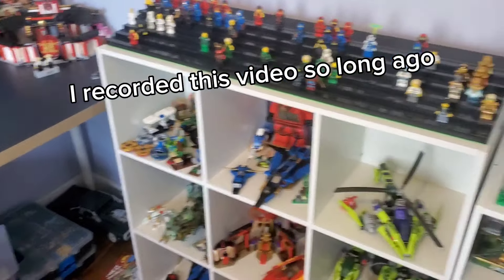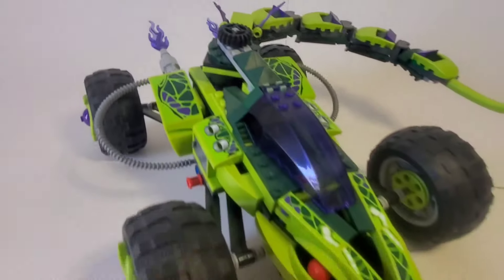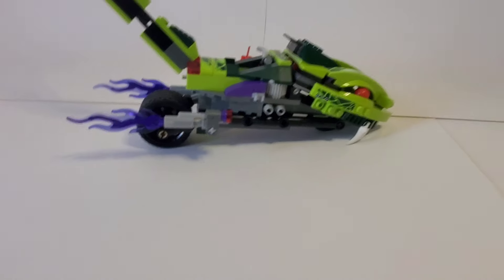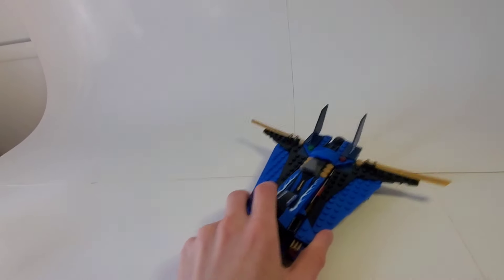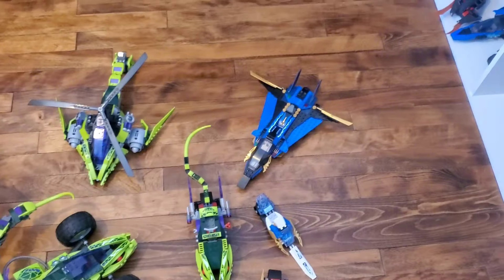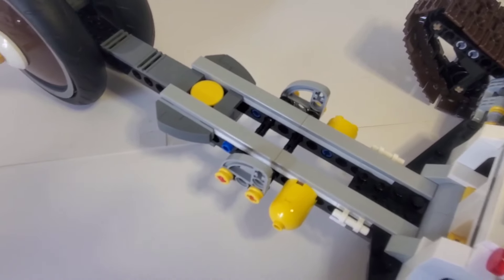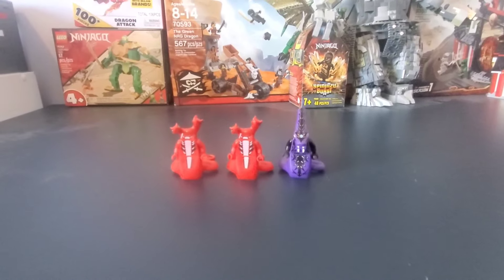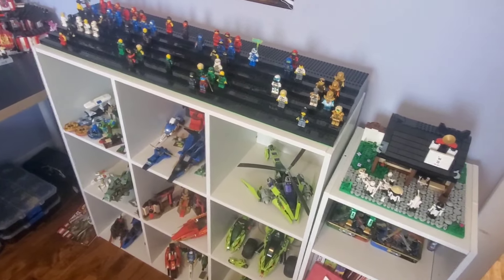All My LEGO Ninjago S1 Sets